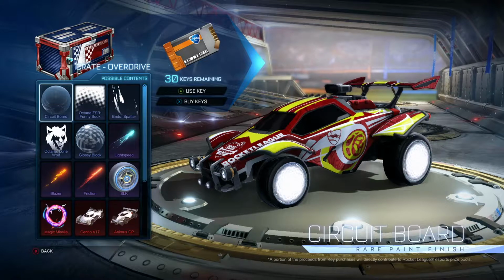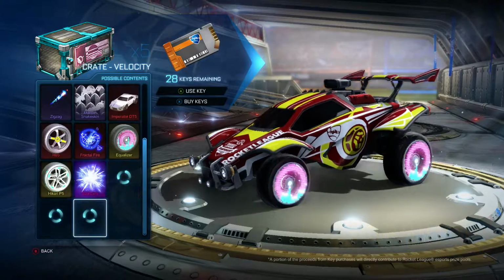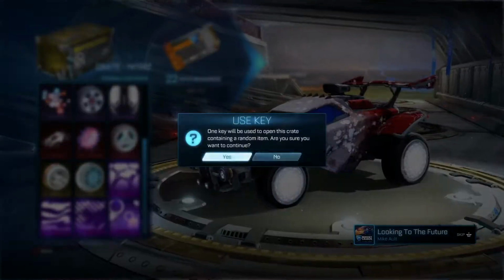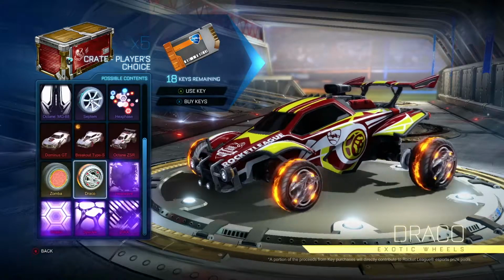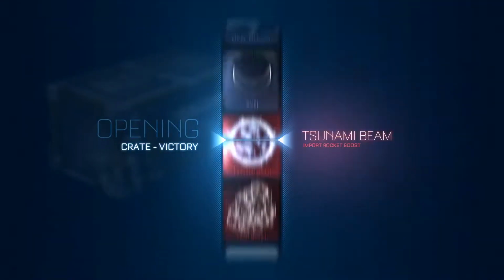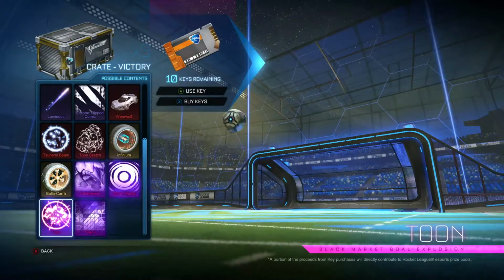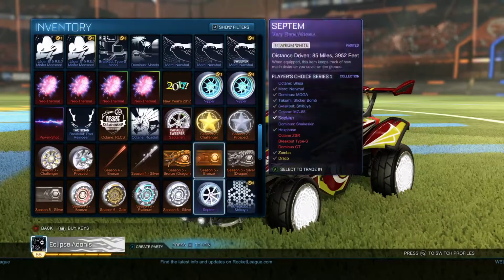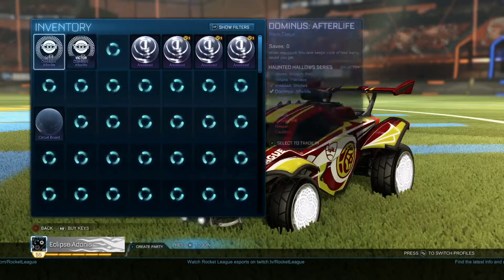5 EACH! MIXED CRATE OPENING!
Hey guys Adonis here!!

I got a mixture of crates, 5 each to be exact! Check out what i pulled!